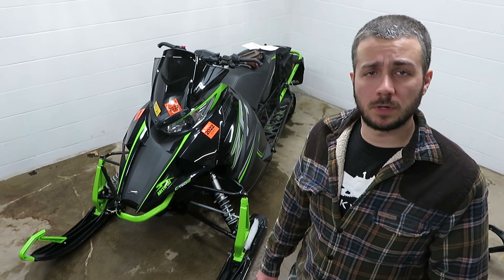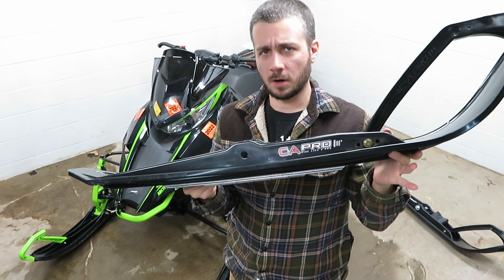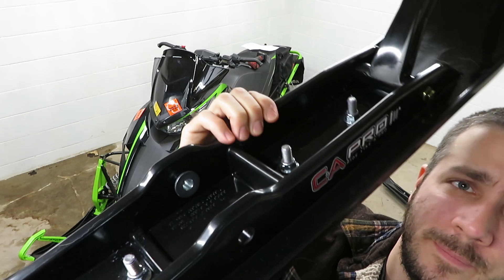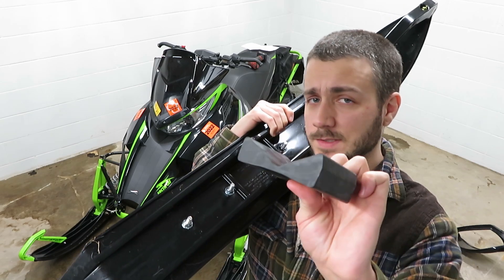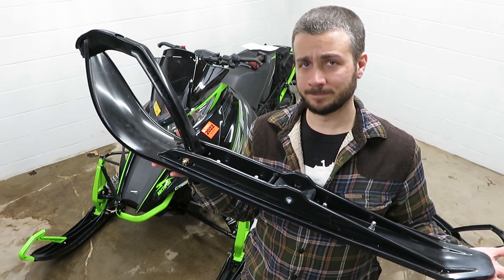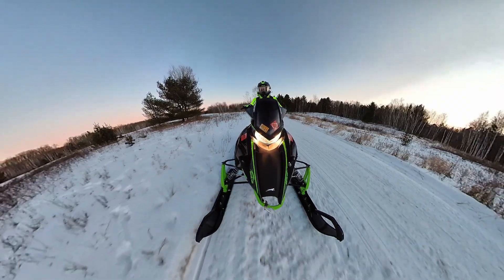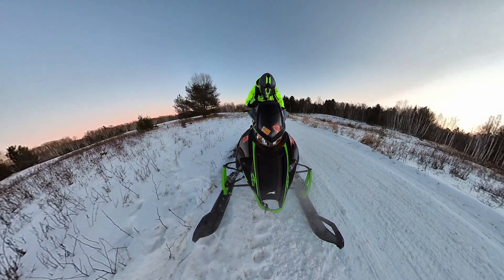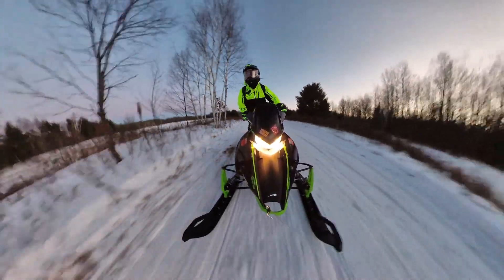Will C&A Pro Skis Fix the Awful Handling of the ZR6000???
Motovlog Stuff
360 Camera
Insta360 Selfie Stick
360 Camera Mount